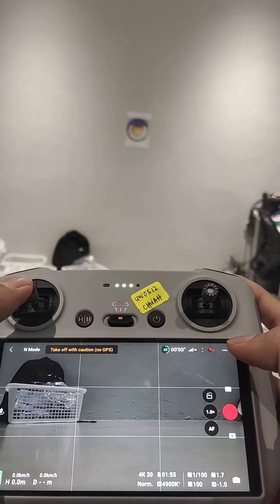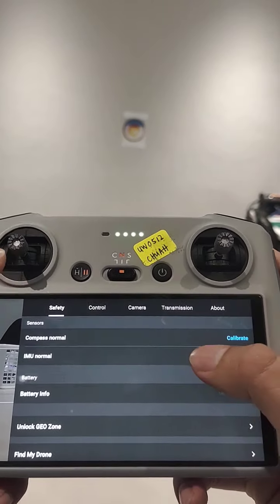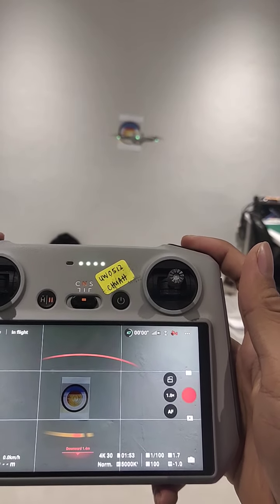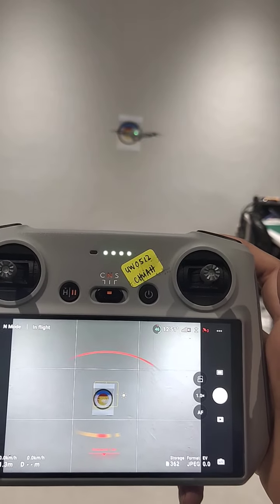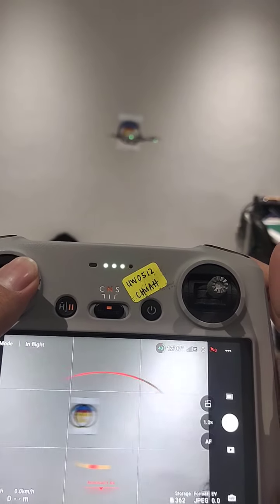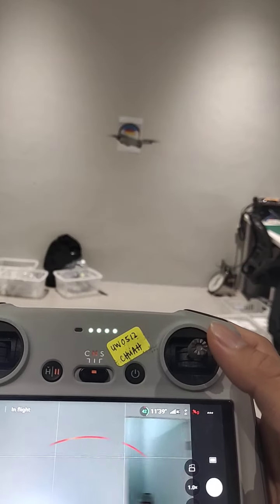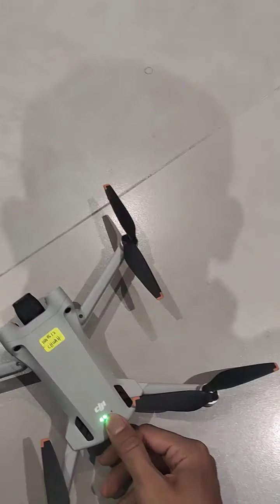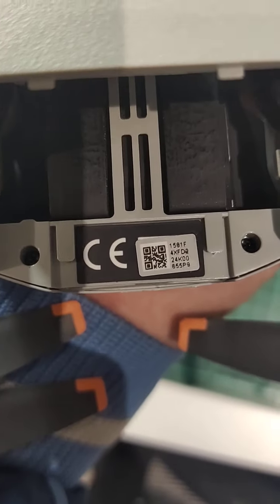UW0512 MINI3PRO CHWAH PART2